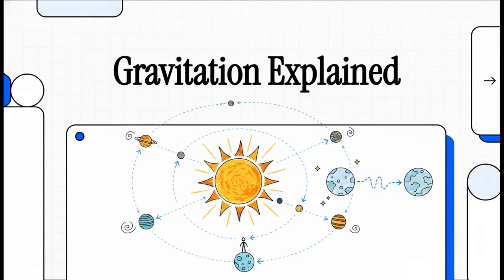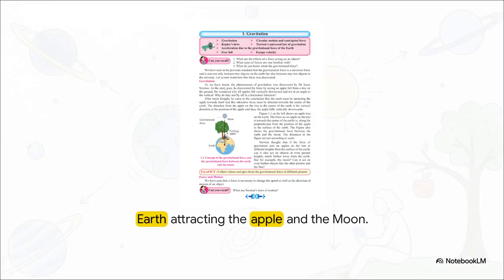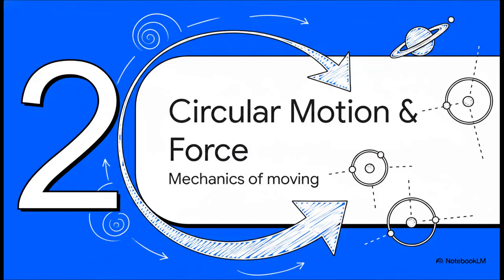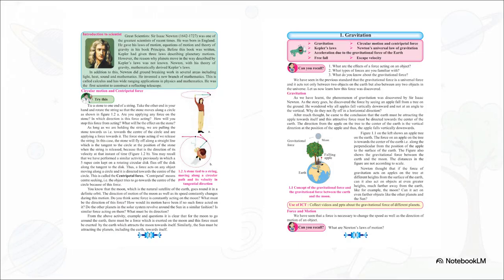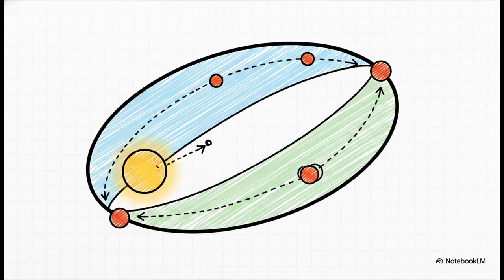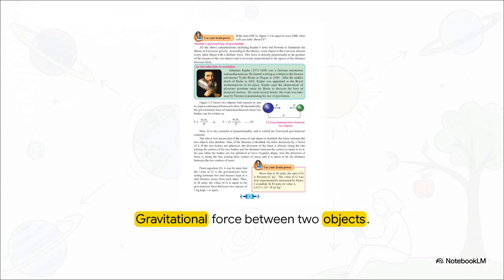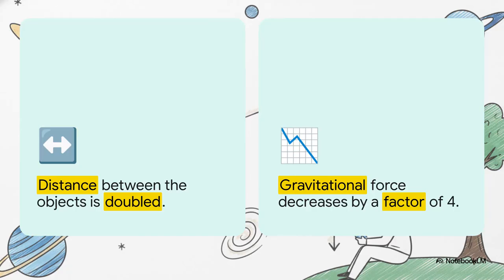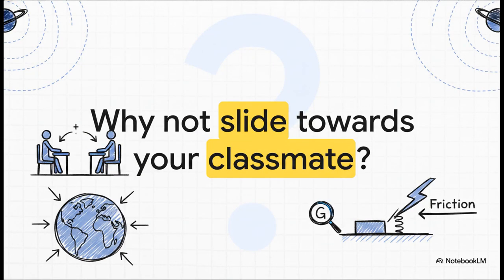Chap-1 Gravitation Explained Part-1